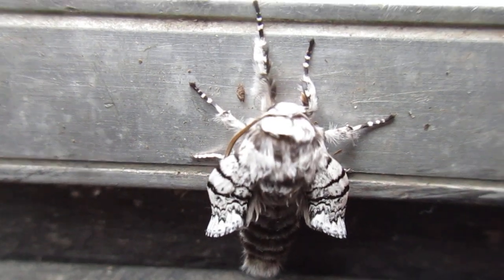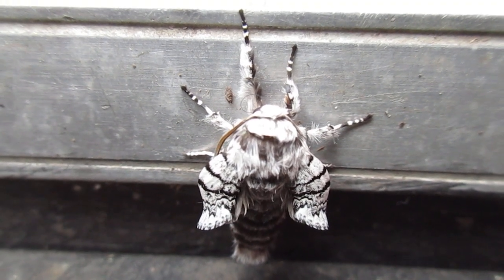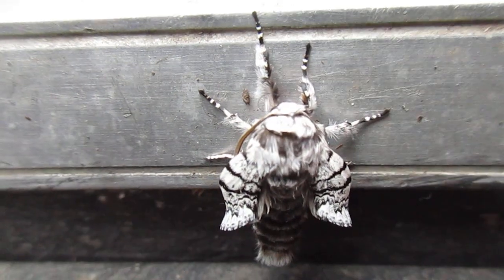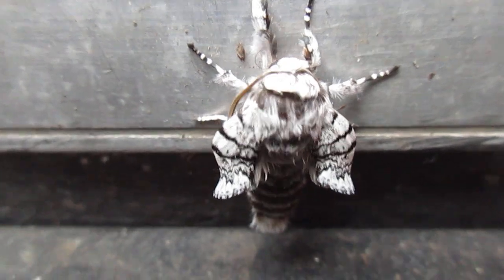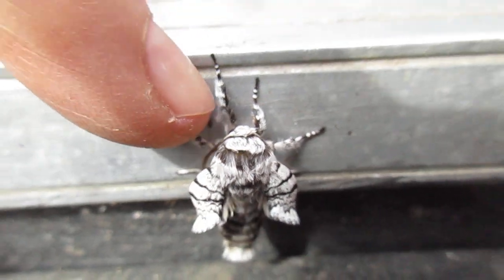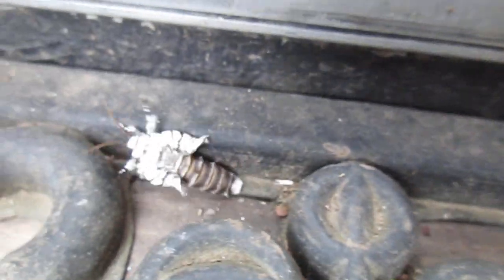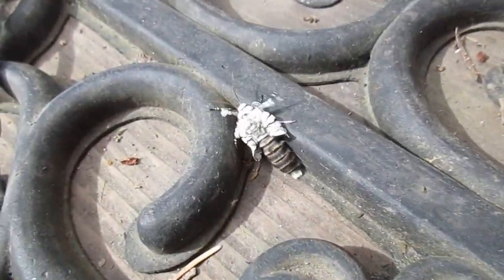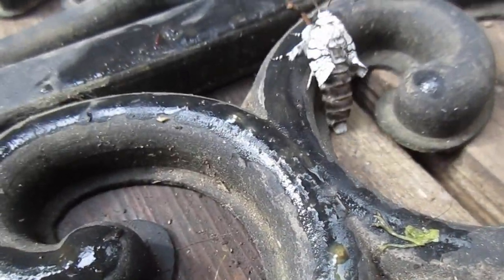Strange looking Moth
Moth